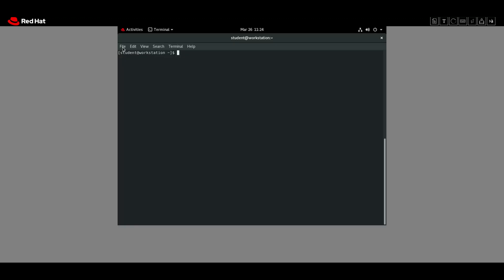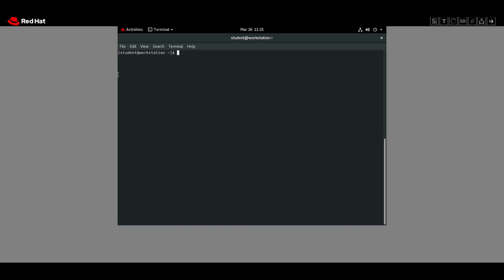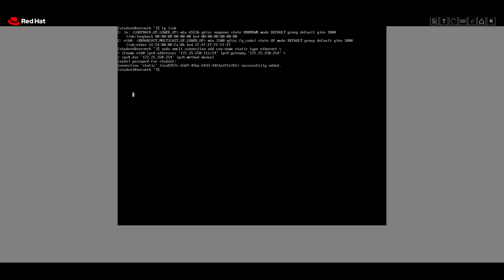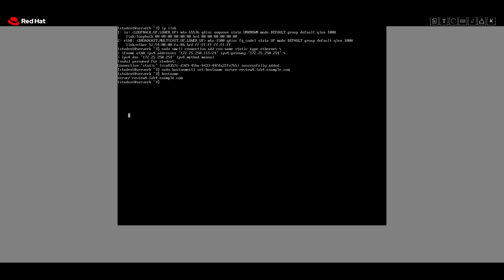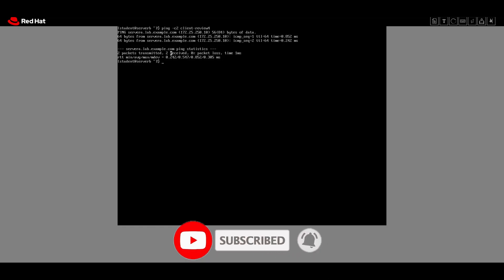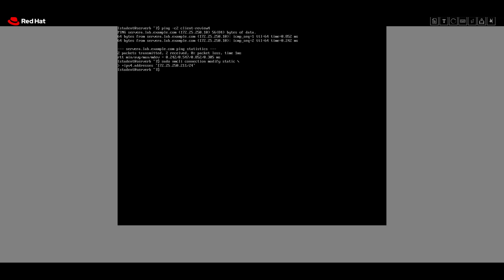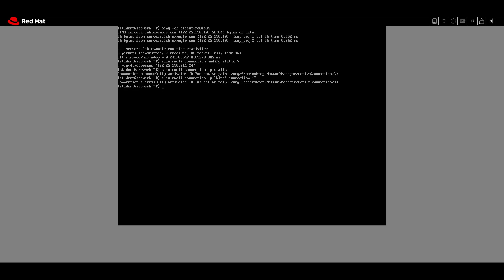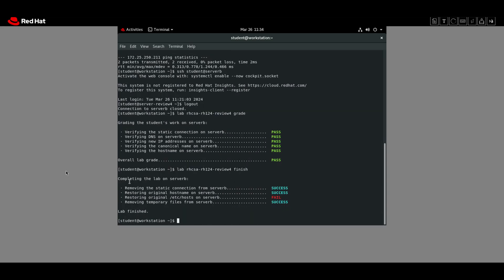Red Hat Linux | RH124 | Comprehensive Review 4 | Hands-on Tutorial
In this tutorial, you will configure and test network connectivity.

Follow along step-by-step as I demonstrate essential commands and techniques, empowering you to take full control of user and group administration on your Red Hat Linux system. Elevate your Linux skills and boost your IT career with this comprehensive tutorial!